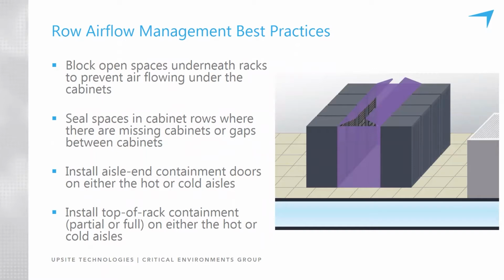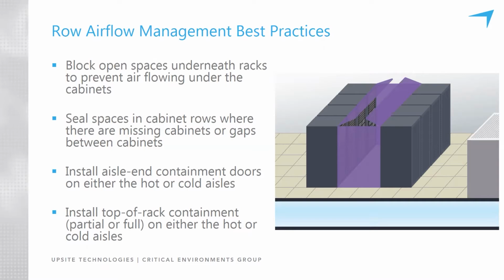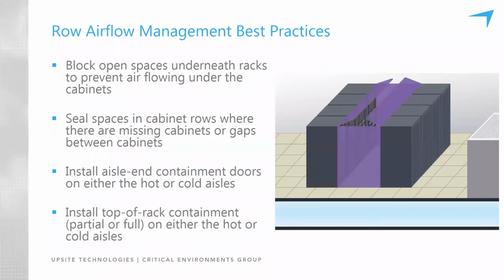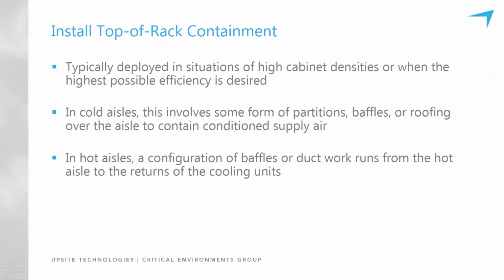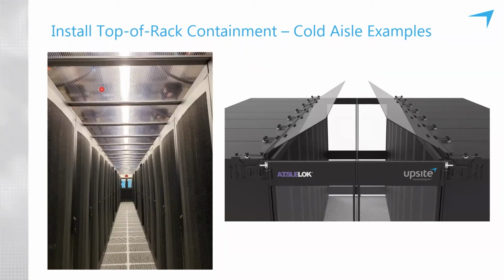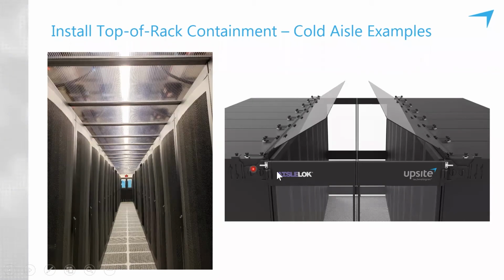Top-of-Rack Containment Strategies for the Cold Aisle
For data centers employing a cold aisle containment strategy, top-of-rack containment is a must - some form of partitions, baffles, or roofing over the aisle to contain conditioned supply air. Visit CEG's website for more airflow management best practices that won't bust your budget.